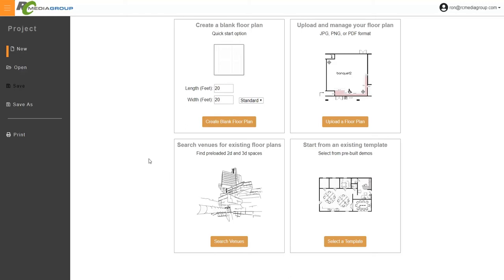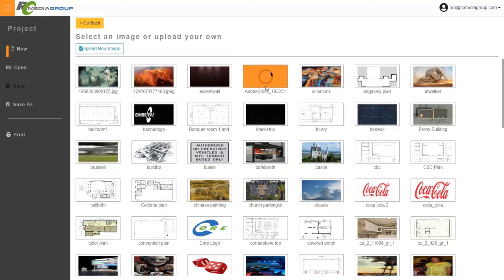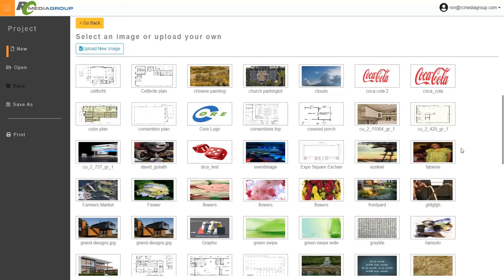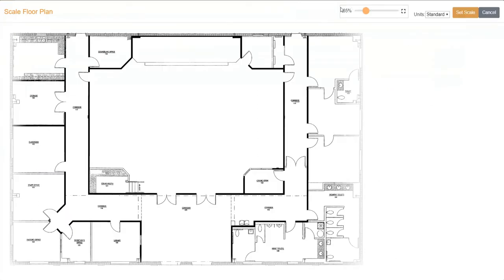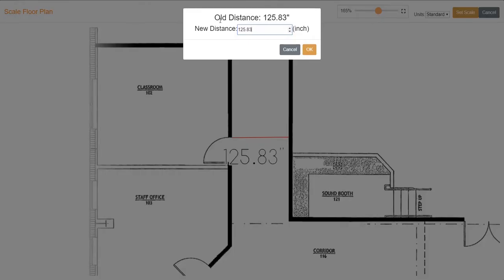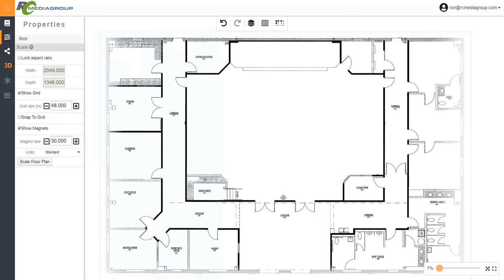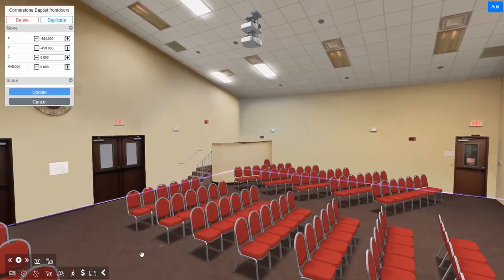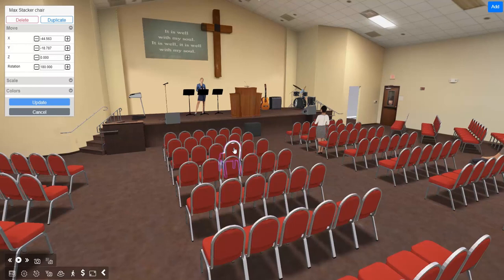Floor Planner Orientation Part 5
On this tutorial, we demonstrate alternative ways to open, create and search for floor plans